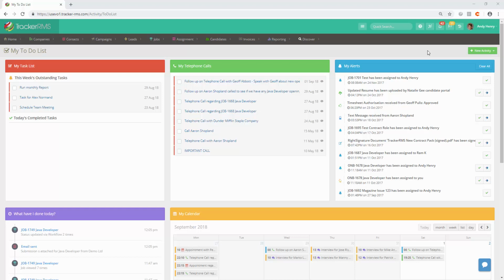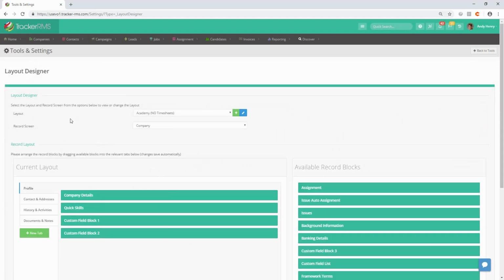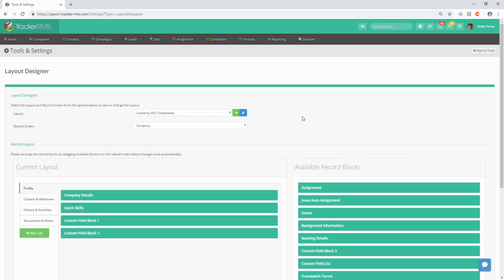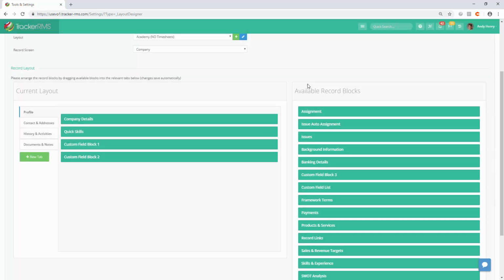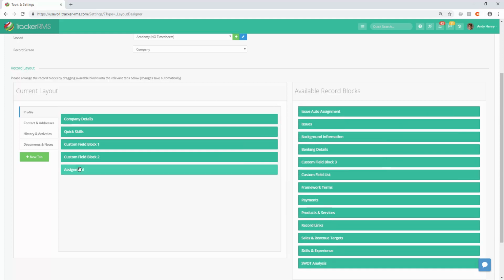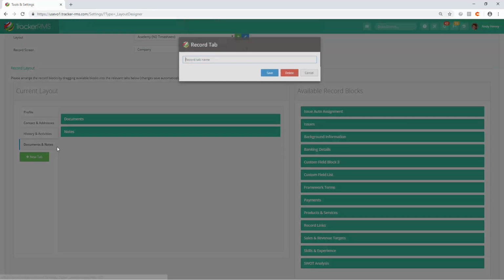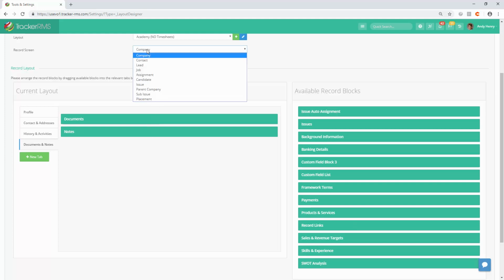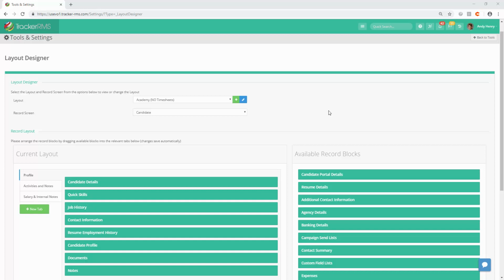How to use the Layout Designer